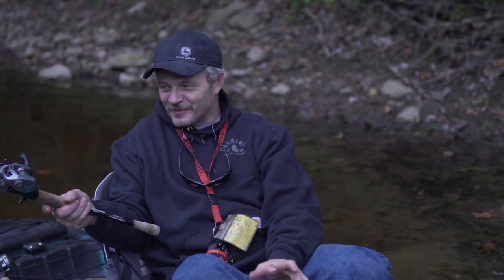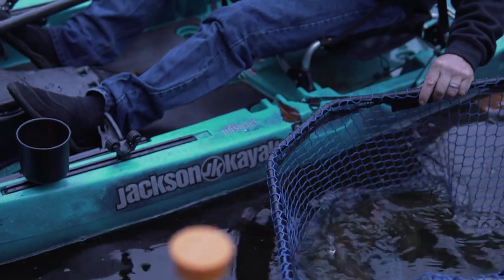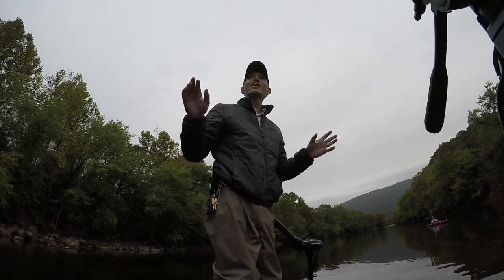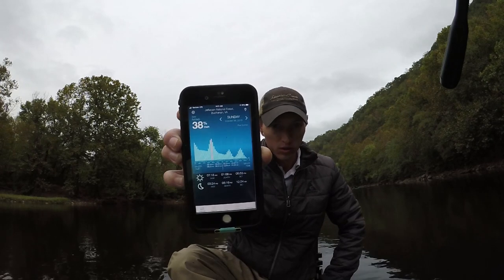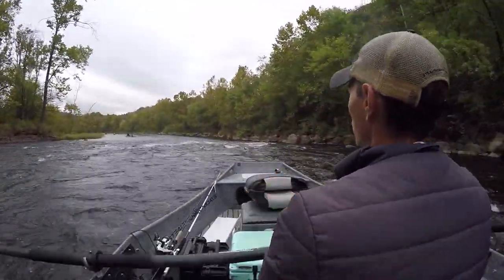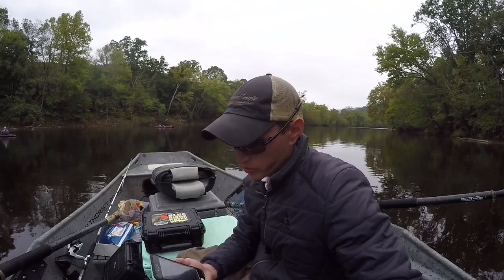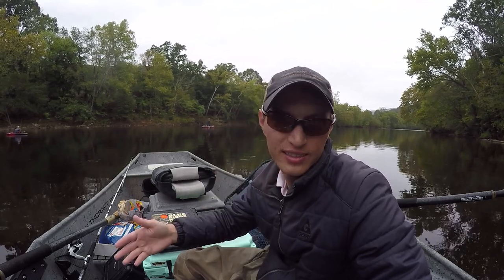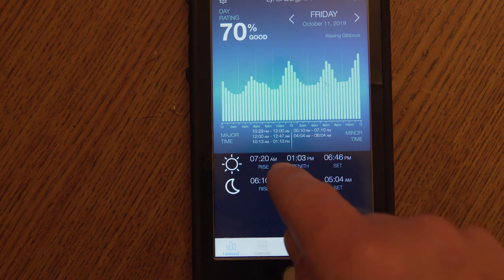How to Predict Bite Windows Musky Fishing! ( Moon Phase and Position )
--- Head over to our Website for more content, shop our products, or book a guided trip!

--- Show your Support and Buy a Blue Ridge Musky T-Shirt ---

Stealthcraft Boats
TNA Tackle
OLT Customs

Fly Rod
Fly Reel
Fly Line
Flouro Leader
Fishing EyeWear
Cold Water Gloves
Action Cam
Editing Software